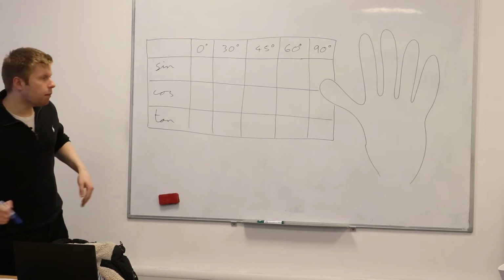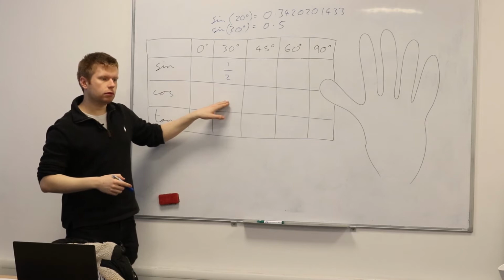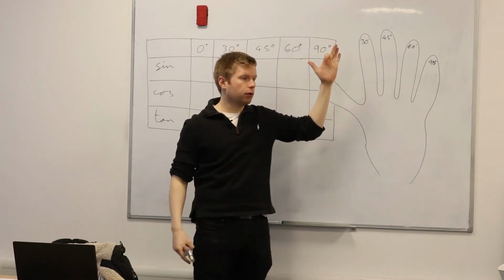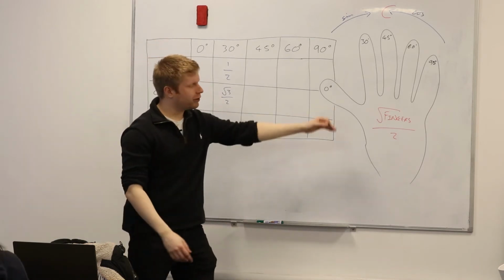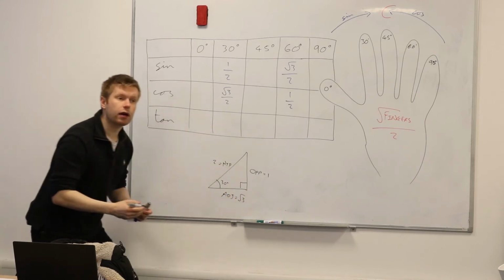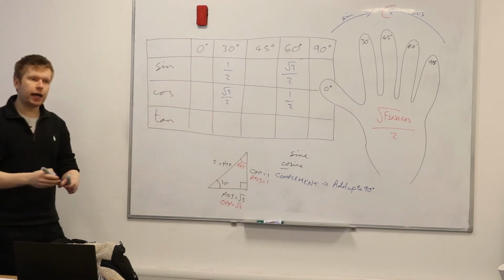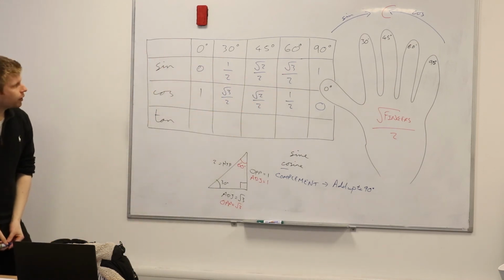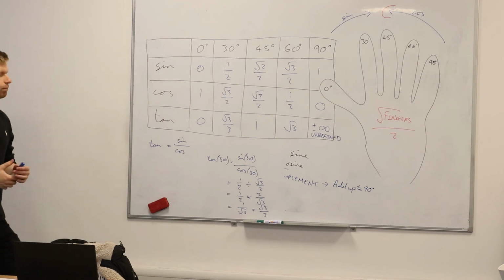Trigonometric Ratios (4 of 5: Exact Ratios)